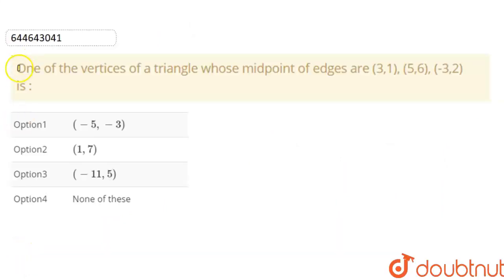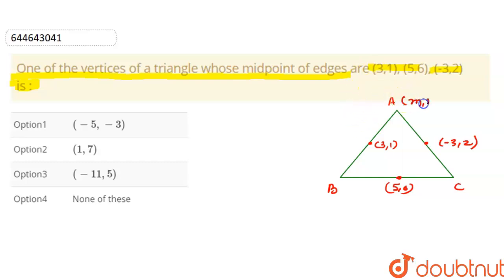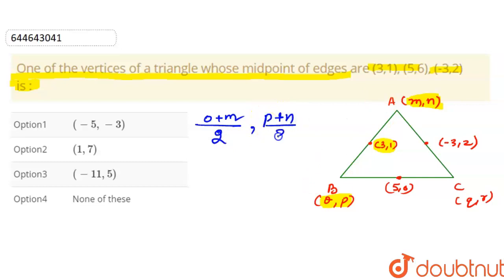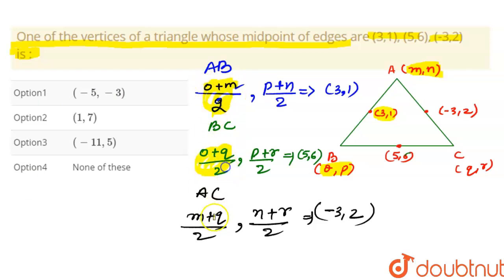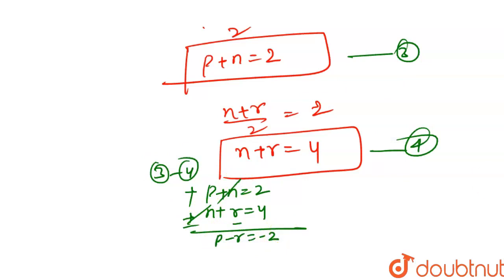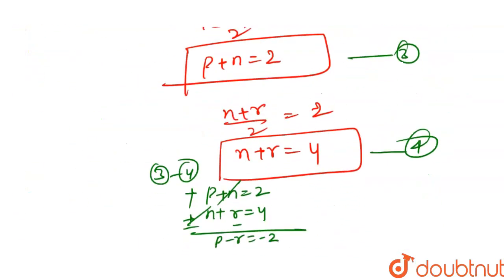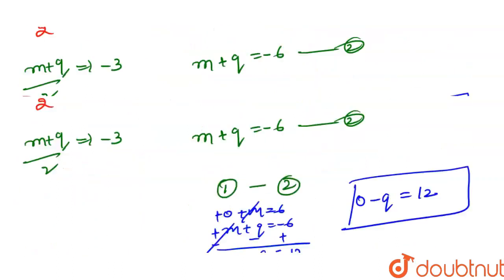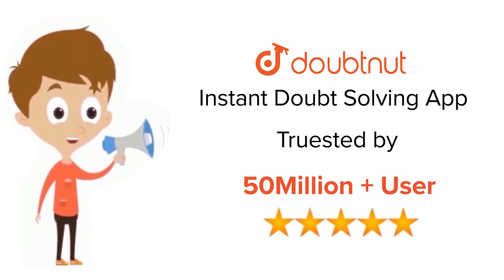One of the vertices of a triangle whose midpoint of edges are (3,1), (5,6), (-3,2) is : | 12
One of the vertices of a triangle whose midpoint of edges are (3,1), (5,6), (-3,2) is :
Class: 12
Subject: MATHS
Chapter: STRAIGHT LINES
Board:IIT JEE

👉 Have Any Query? Ask Us.